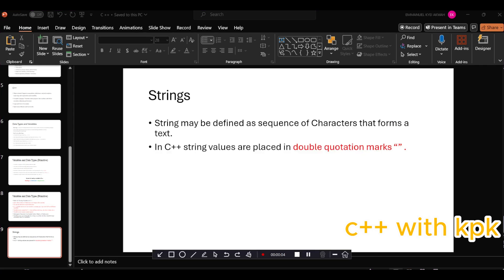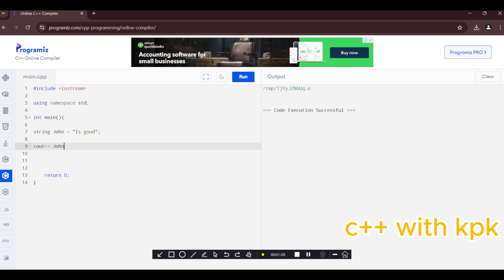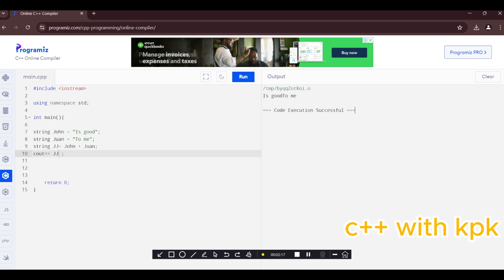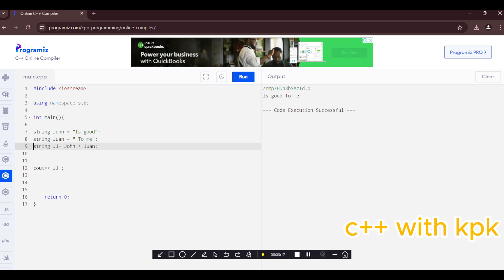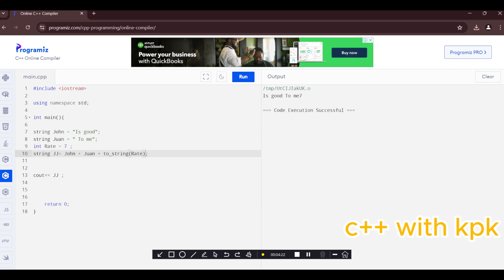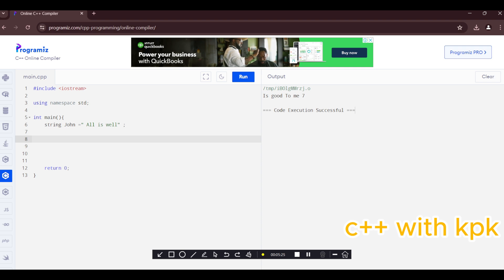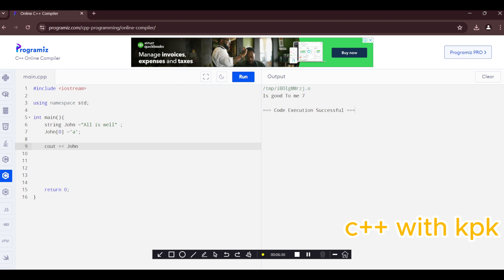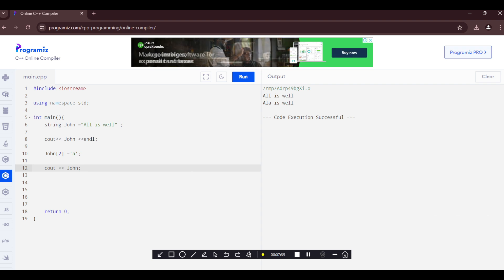Learn C++ Programming :Strings in C++ Declaration, Concatenation, Type Casting and manipulation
In this video, we'll dive deep into the world of strings in C++. Learn how to declare and manipulate strings effectively. We'll cover essential string methods such as concatenation, type casting using the to_string() function, and modifying string characters using their index. Perfect for beginners and those looking to solidify their understanding of C++ strings.